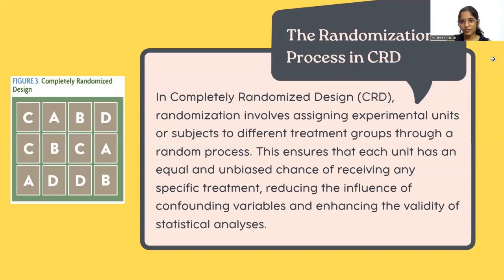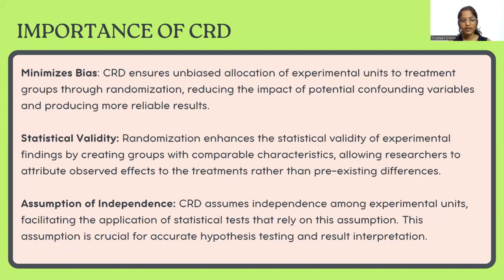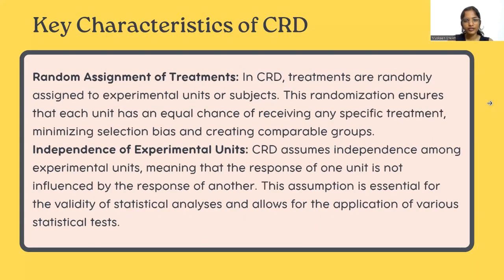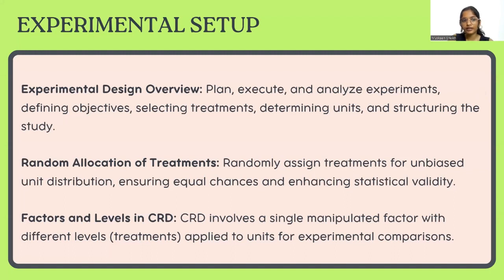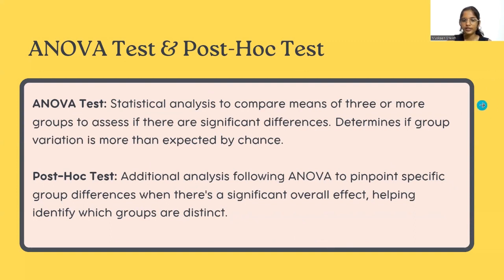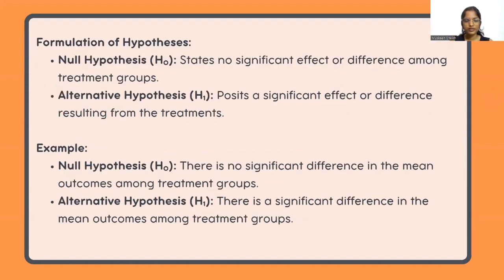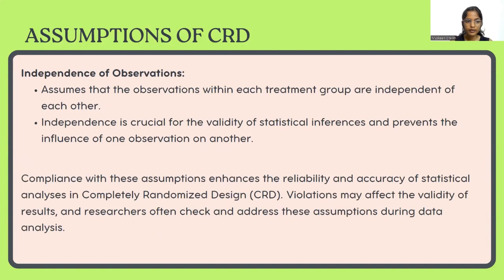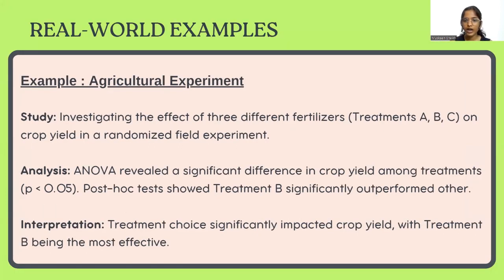Analysis of Completely Randomized Design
# SVCE